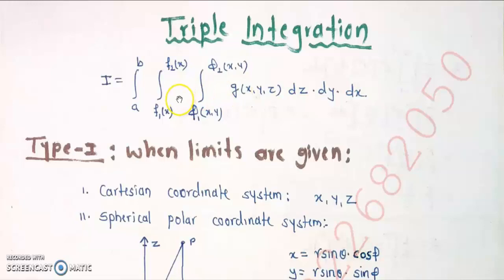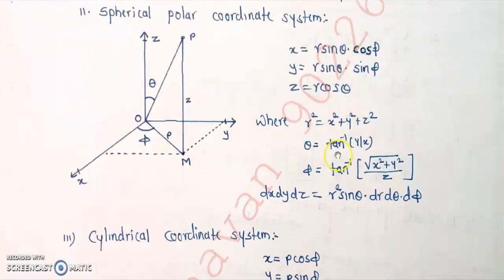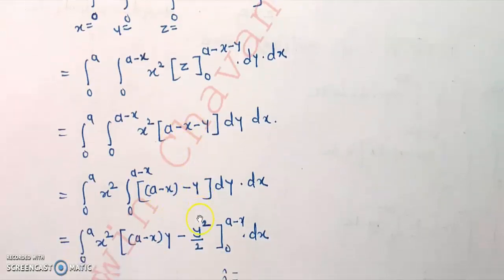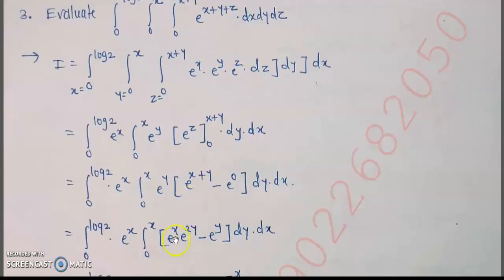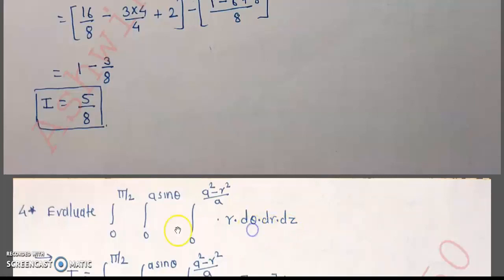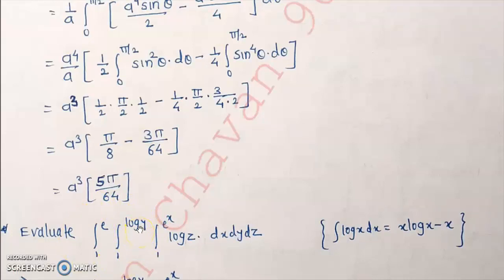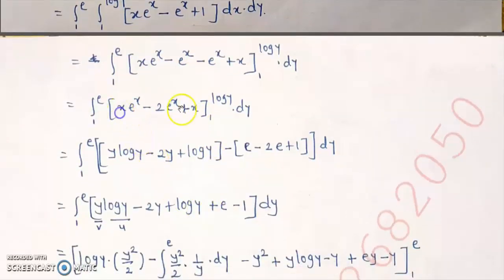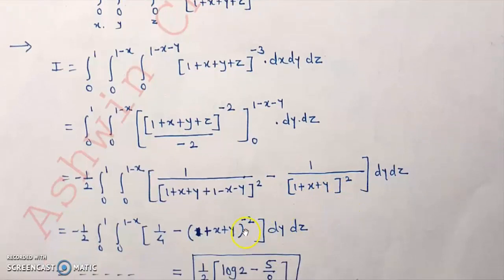Triple Integration || Limits over the volume||Finding limits for Triple Integral||Multiple Integrals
This video explains how to find the limits over the bounded volume. Also how to detect the order of integration from the given limits.